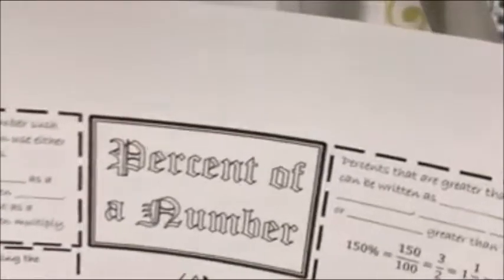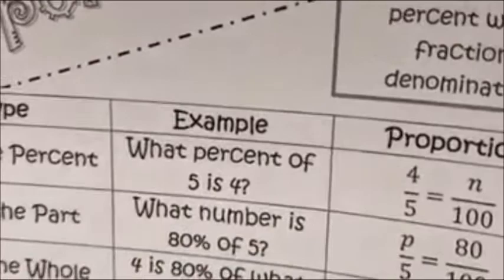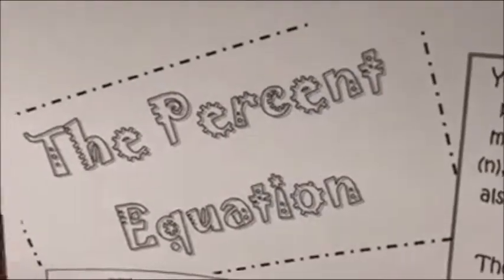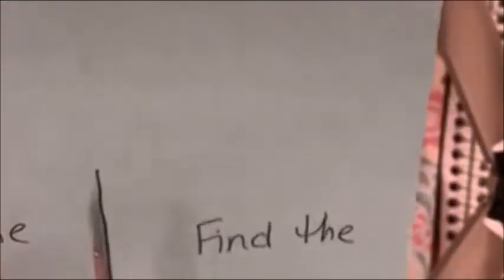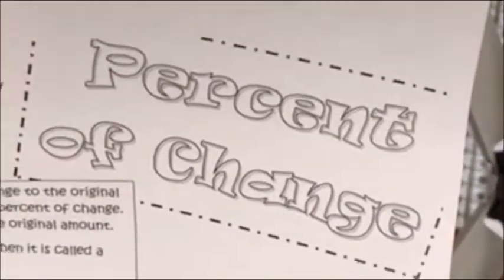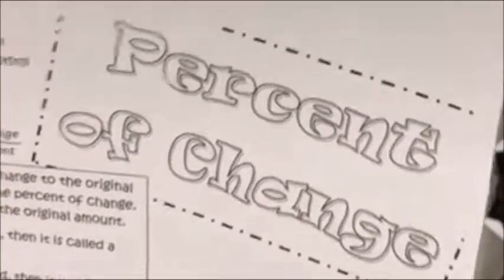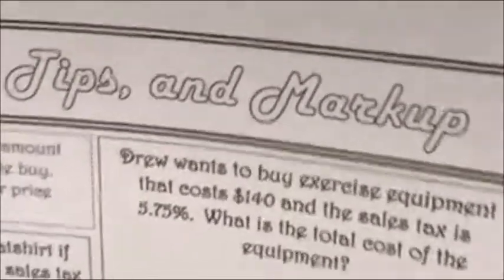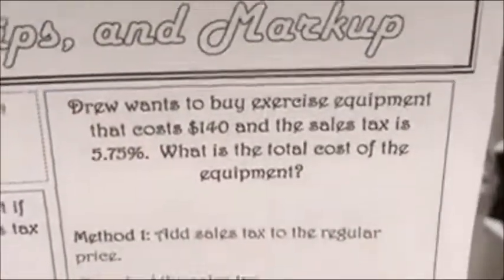Gryffindor Chapter 2 Set Up Video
This is the set up video for Chapter 2 for Gryffindor Math 7.